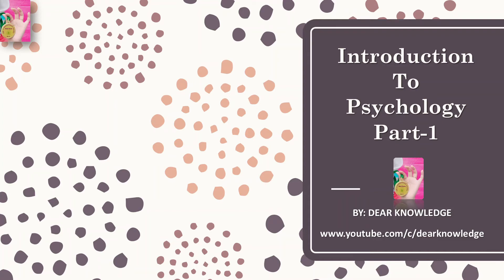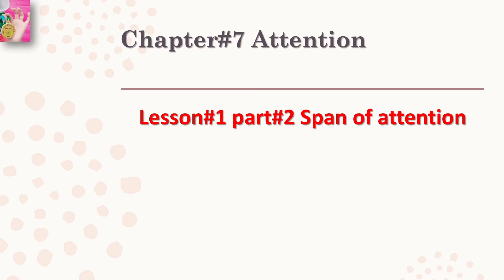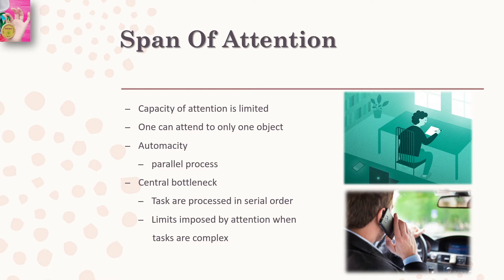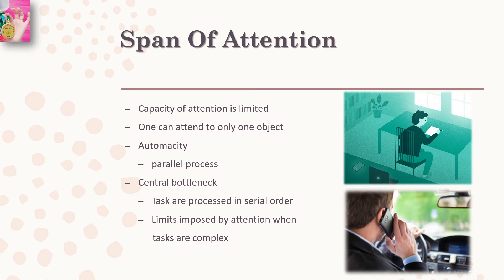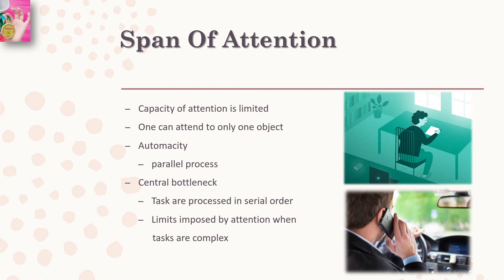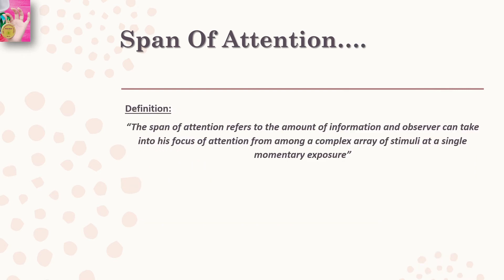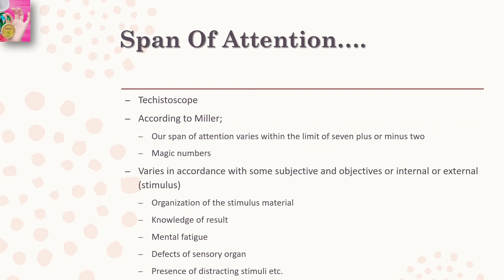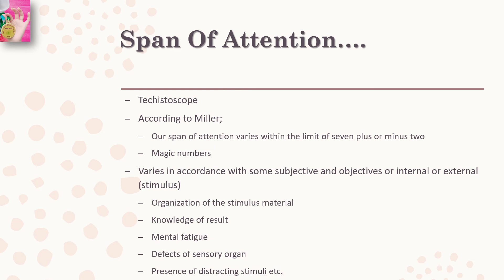Span of Attention | In English Language | by Dear Knowledge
This is last chapter of our course; Introduction to psychology part-1.

If you have missed any previous lecture then no need to worry. I have compiled all the lecture according to topics and language for your ease!